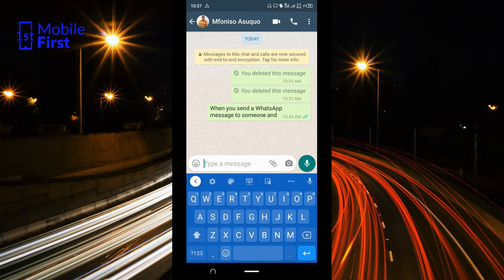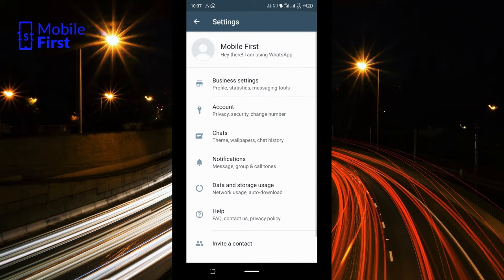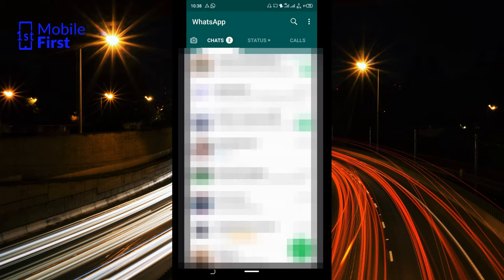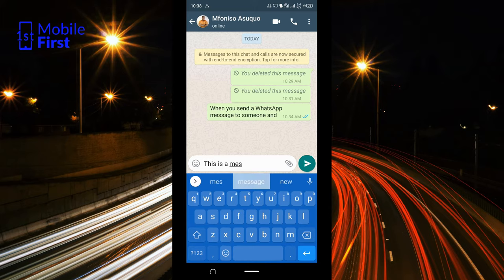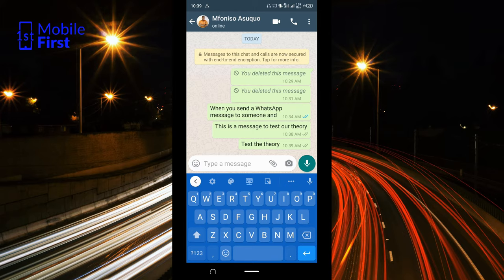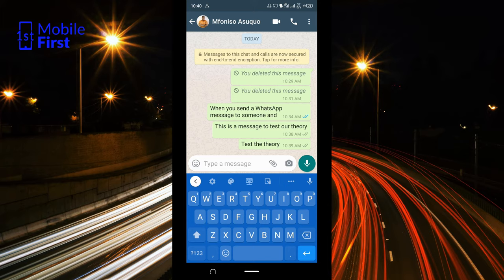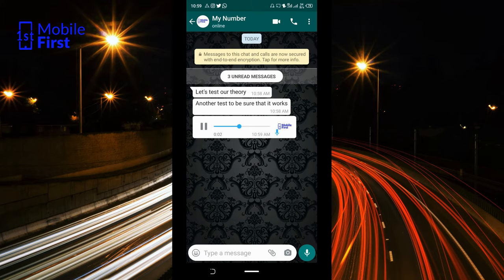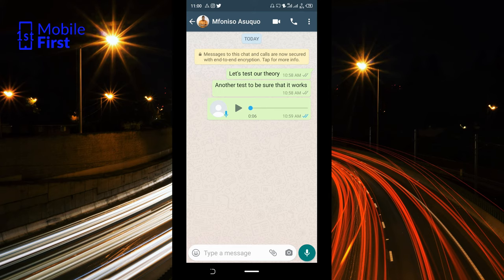How To Know WHEN YOUR WHATSAPP MESSAGE IS READ Even When Read Receipt Is Turned Off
If you want to know when your whatsapp message is read even when read receipt is turned off.
Generally, how to work with read receipts is also explained here. you will get to learn how to turn off read receipt and how to turn on read receipt.
Become a whatsapp pro.